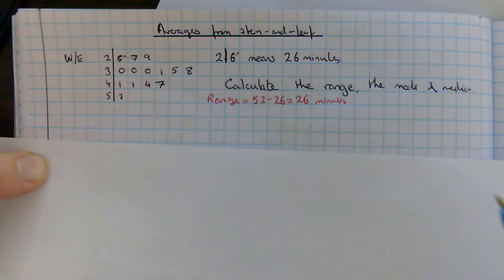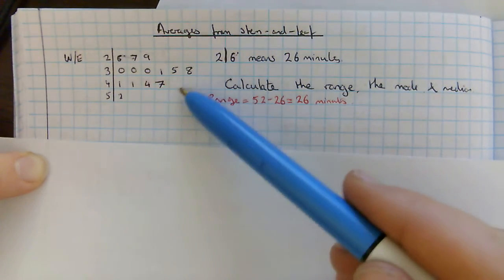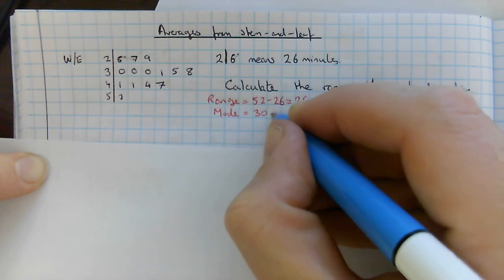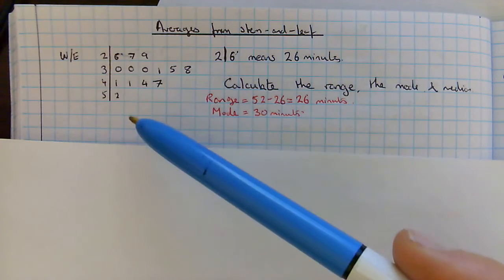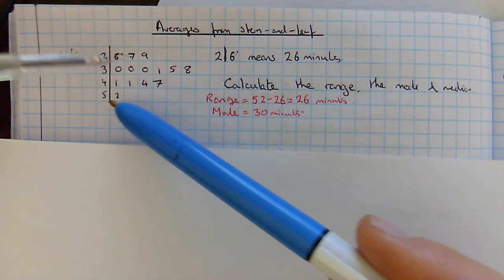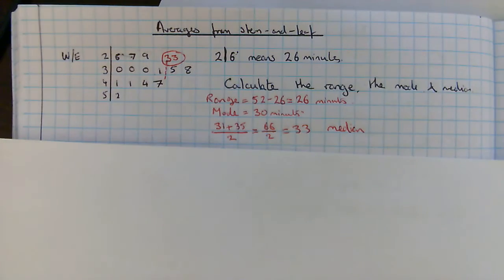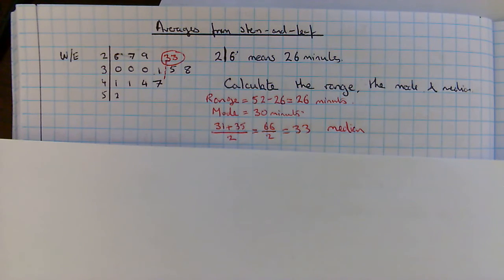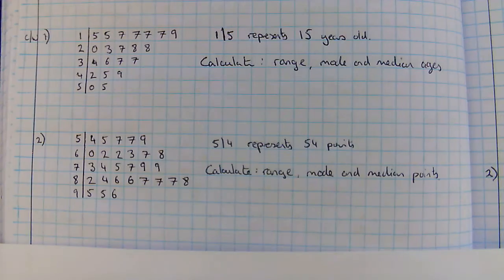Lesson 65 averages from stem and leaf